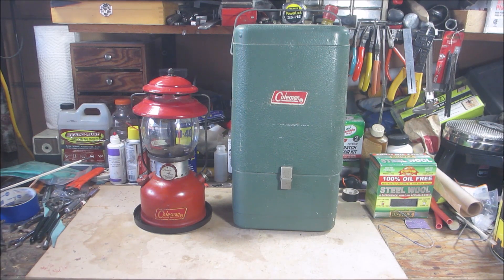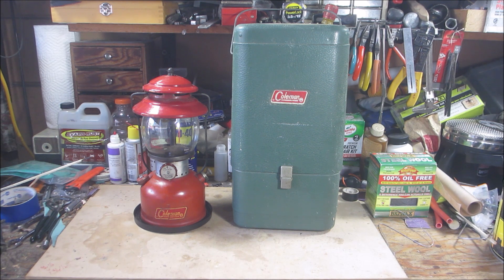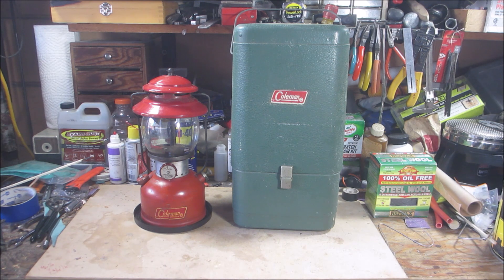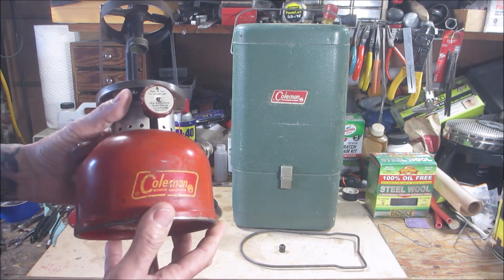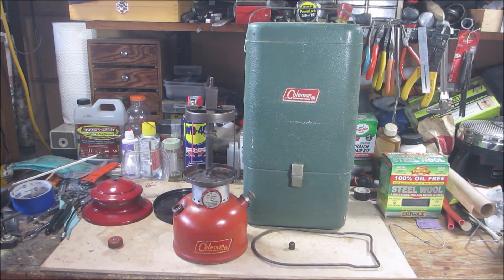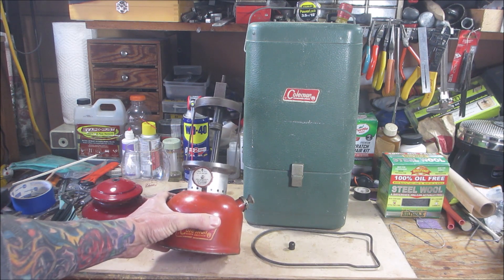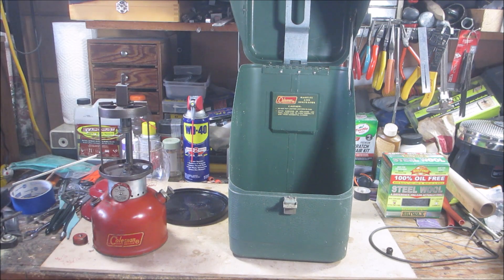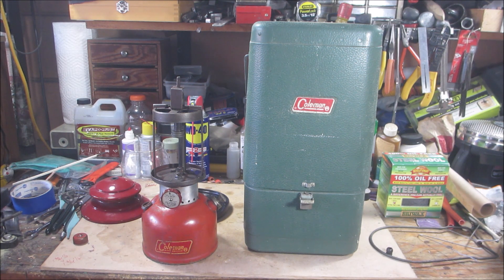Come along and see my latest Coleman Lantern finds!